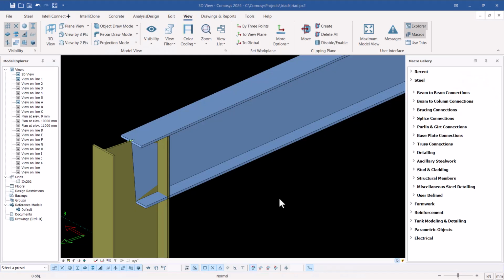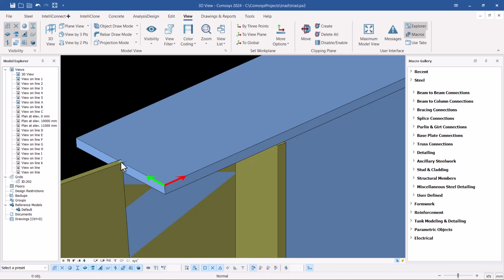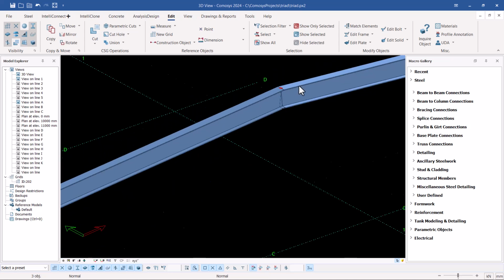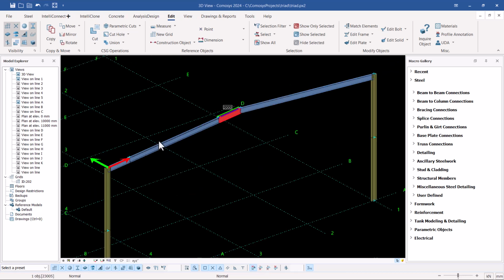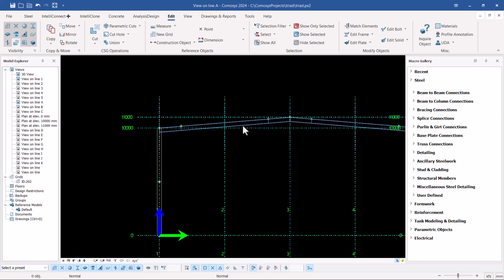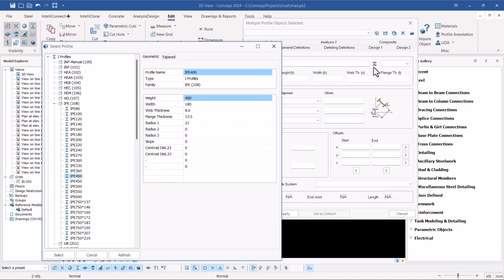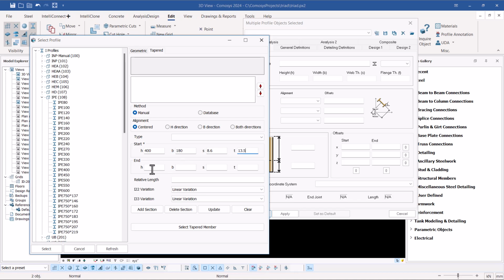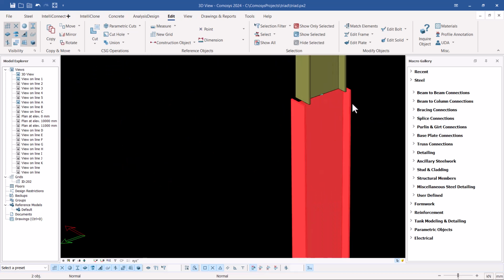How to Create Pre-engineered Building ( PEB )in COMOSYS 2024_Part_02